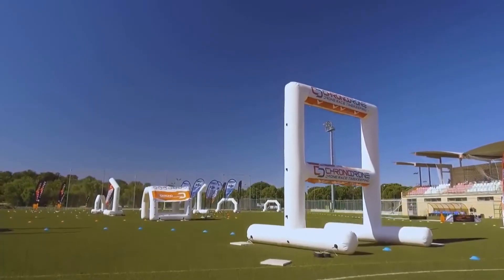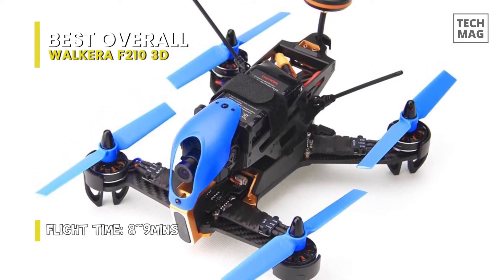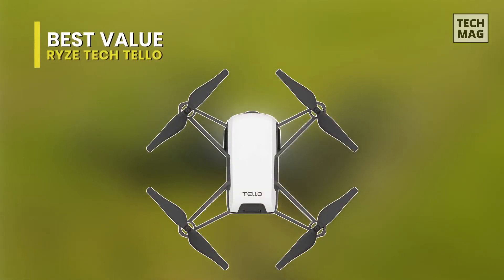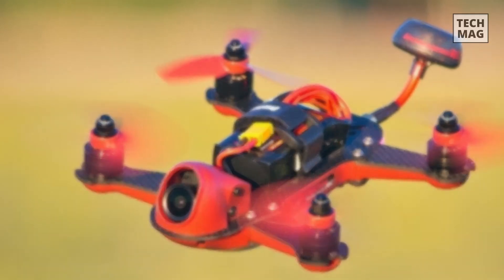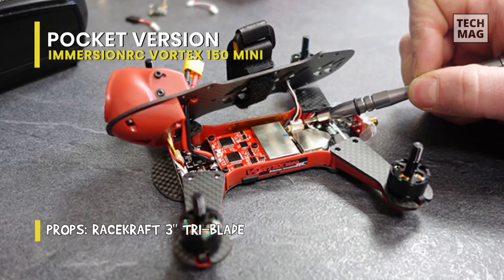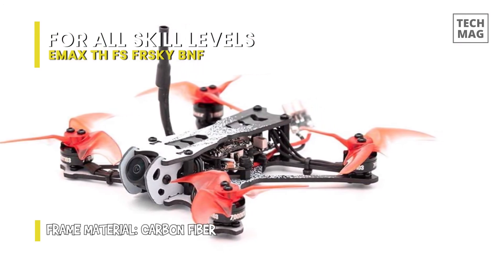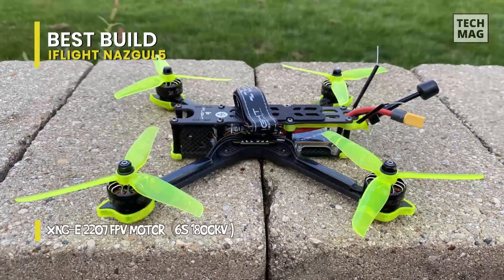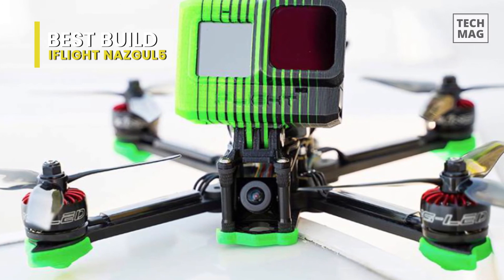TOP 5: Best Racing Drone 2022 | FPV Drone Kits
Check Out The Best Racing Drone Here!
► Best Overall-Walkera F210 3D
► Best Value-Ryze Tech Tello
► Best Pocket Version-ImmersionRC Vortex 150 Mini
► Best for All Skill Levels-EMAX TH FS FRSKY BNF
► Best Build-iFlight Nazgul5

VIDEO GUIDE
00:00 Best Racing Drone
00:13 Best Overall
01:20 Best Value
02:15 Best Pocket Version
02:59 Best for All Skill Levels
03:45 Best Build

At first, we have the Walkera F210 3D. Today's pilots can invest in a fun-to-fly drone that's ready to go right out of the box. And this Walkera F210 3D is one such racing drone and is our best overall pick on this list. It has fine-tuned the receiver for delivering maximum speed and minimum response time. And along with a bow body design, an antenna that bends both ways, and a 13-ounce lightweight carbon fiber body is also incorporated to bring the F210 3D to your field. This Walkera also flies safer. Its center of gravity is in the middle of the aircraft, making your flights more stable and your turns more agile. While its protection over the motor will ensure that you won't lose your aircraft's most valuable asset, even in the event of a crash. You can also switch it into a 2D aerobatic mode, where the F210 3D will perform flips, rolls, and other acrobatics. And finally, for the battery, it houses a one pc 14.4v 1300ma four cells lipo battery that's capable of higher top speeds and competition.

Next is Ryze Tech Tello. This Ryze Tech Tello is an affordable option and is one of the best racing drones on the market for beginners. It comes with two antennas that work in tandem to make video transmission stable. And featuring a high-quality image processor means it can shoot incredible photos and videos. So even if you don’t know how to fly, you can still record coordinated short videos with Circle, 360, and Up & Away and share them on social media from your smartphone as well. Now for the control or programming, Tello offers a mobile programming app that supports Scratch. So you can command Tello to perform corresponding movements by dragging coding blocks on your smart mobile device. Its included high-capacity battery can last for up to 13 minutes. And in addition to that, in this package, you will also get four propellers, propeller guards, a micro USB cable, and a propeller removal tool.

Next up, we have the ImmersionRC Vortex 150 Mini. With a completely integrated flight controller, on-screen display, and video transmitter, this Vortex 150 is pretty ready to fly straight out of the box. It is very handy and easy to control. At just three inches, it weaves in and out of branches, avoids objects, and glides through the air with grace. And are also built sturdy enough to get right back up in the air, even when crashes happen. It has an onboard camera that takes superb shots in broad daylight and on lowlight flights. And finally, for installation, it is super simple to set up, you can bind the receiver to the quad, walk through the configuration, and you will be ready to go.

Next is EMAX TH FS FRSKY BNF. This EMAX's Tinyhawk Freestyle BNF is a micro racing drone that's designed with beginners and skilled fliers in mind. At the externals, EMAX has a combo of aerospace-grade carbon fiber materials that are both lightweight and durable. While inside, it features a brush motor paired with a 2.5-inch propeller system, giving pilots complete control over thrusts, maneuvers, and flight time. In addition to these, there's also an onboard CMOS camera. And finally, for the battery, it houses dual battery connectors, so two batteries can be employed simultaneously to increase the power output and flight times.